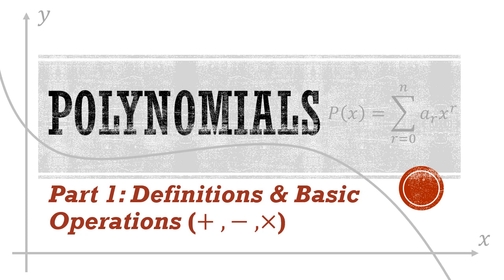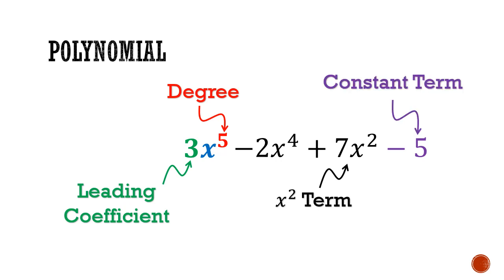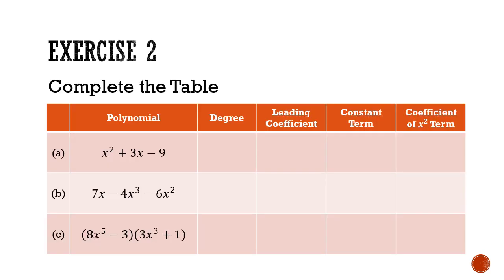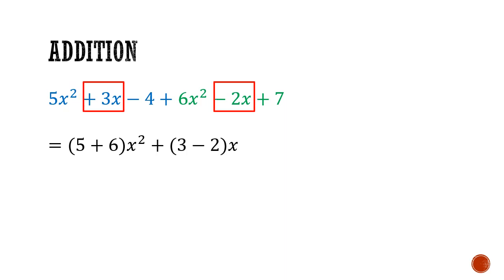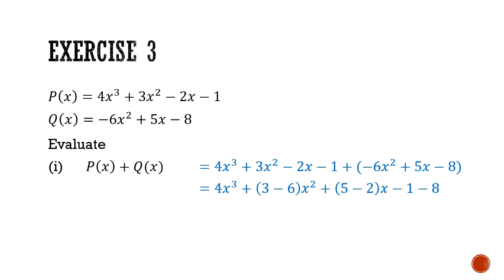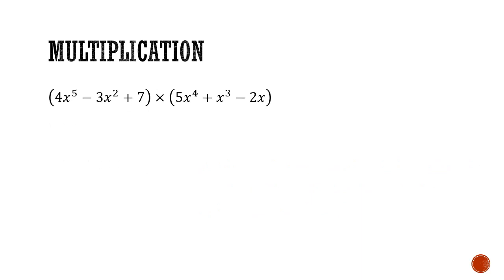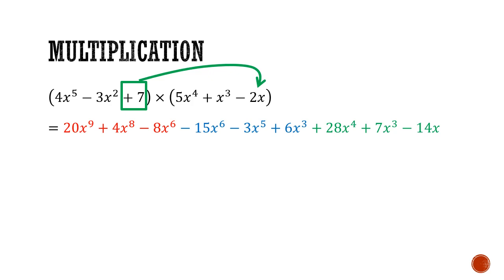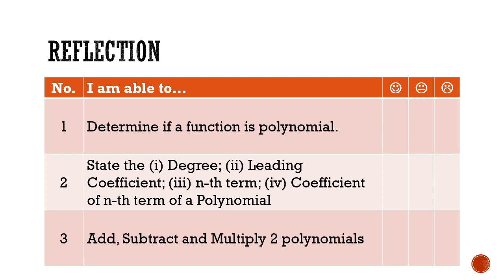Polynomials 1: Definitions & Operations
This is part 1 of the Chapter on Polynomials. This video covers the basic definitions in polynomials as well as how to add, subtract and multiply 2 polynomials.